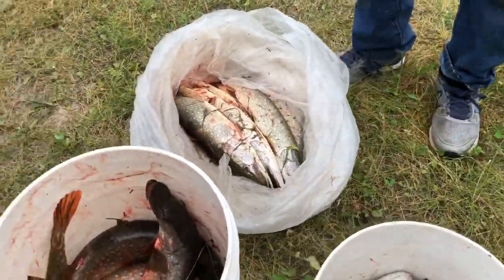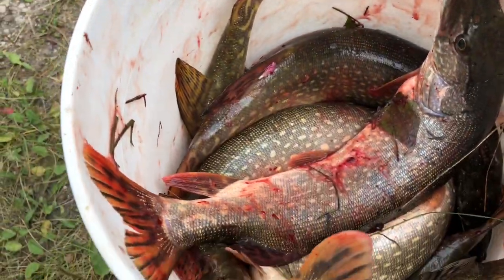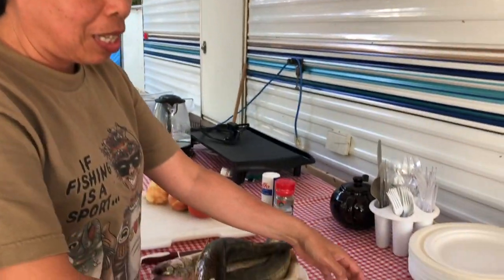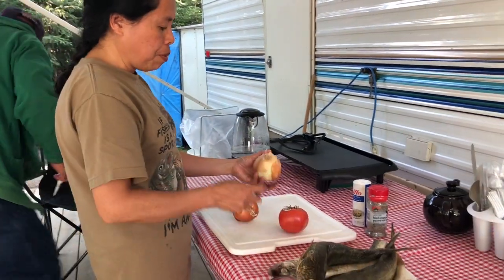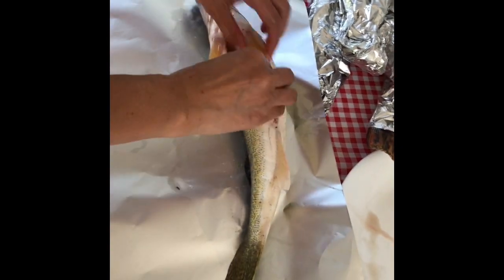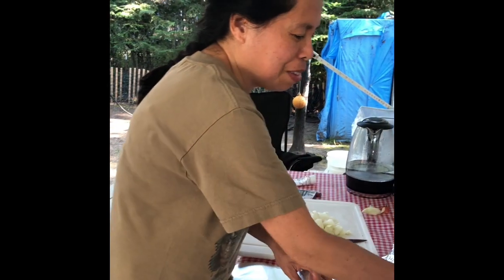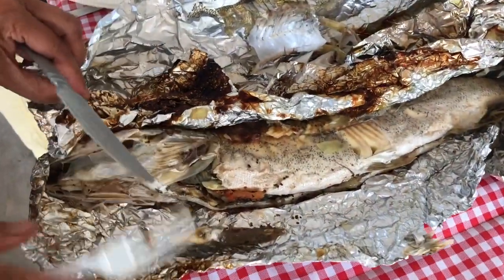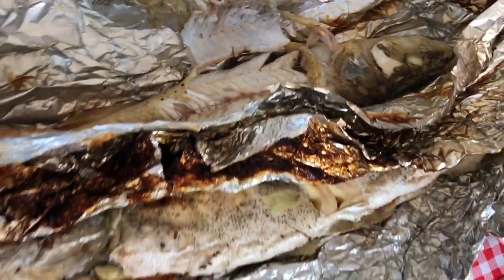How To Cooked Grilled Fish On Fire Pit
Cooking fish on fire pit right from the river especially when it’s fresh very delicious